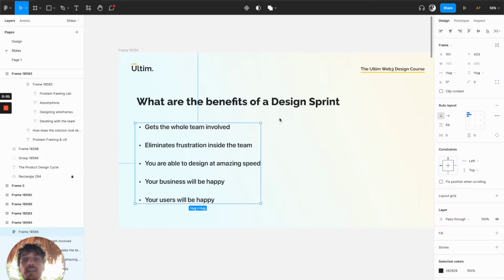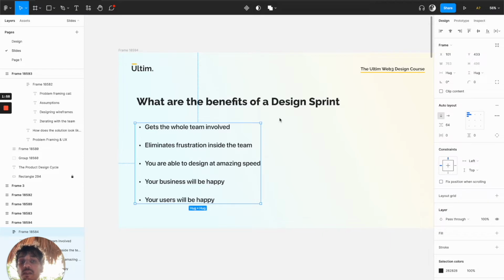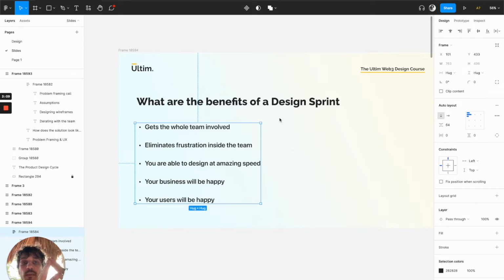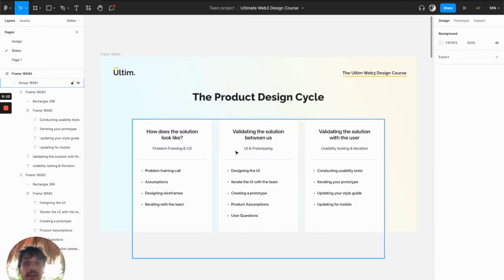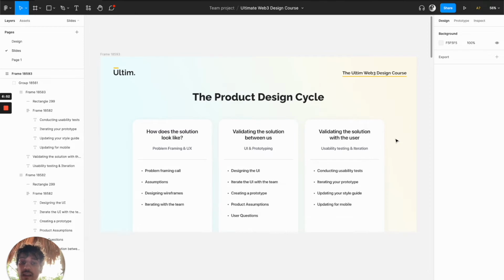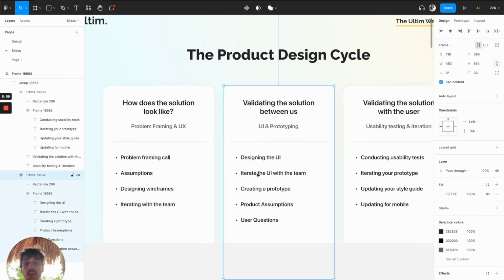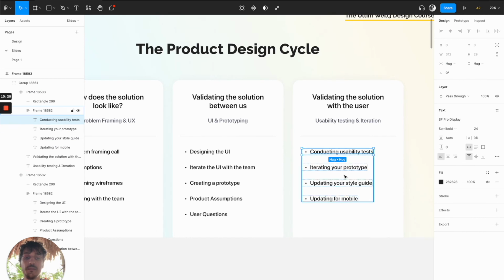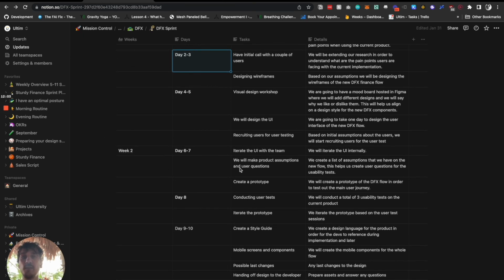Why and How to Use a Design Sprint | Design Tips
In this video I am explaining the benefits of a design sprint and the process of doing one